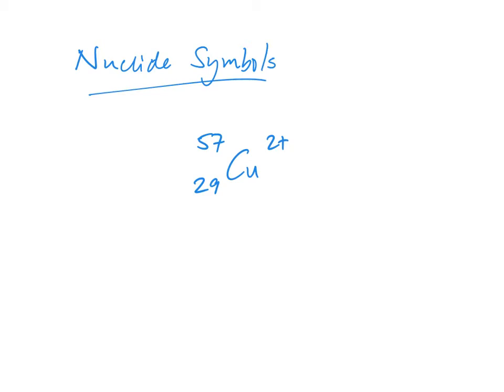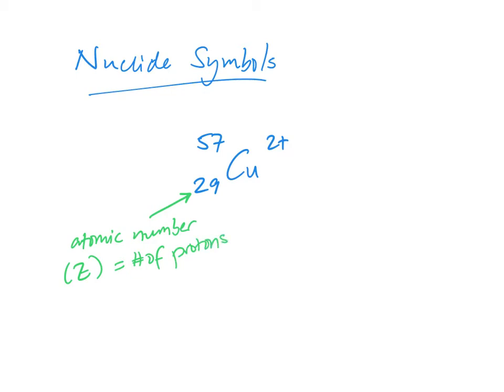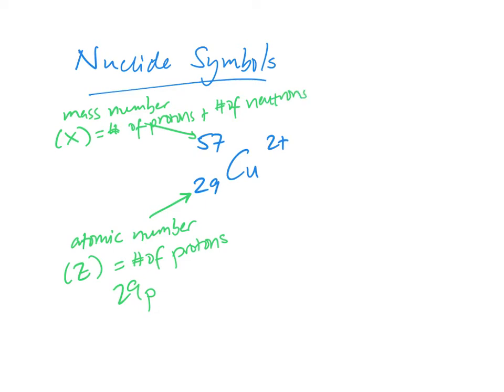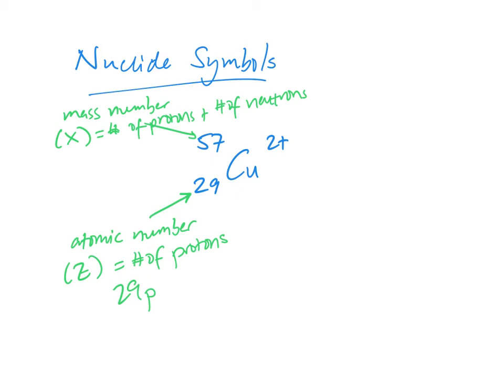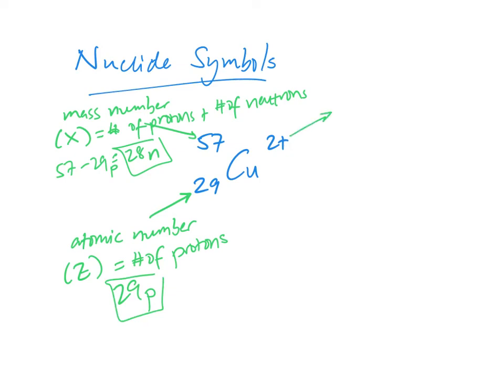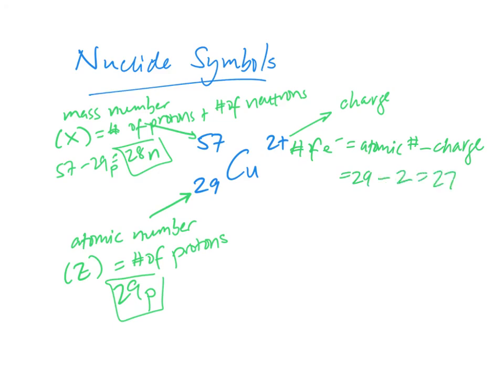Nuclide Symbols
A short explanation of how to determine the number of protons, neutrons, and electrons from a nuclide symbol.